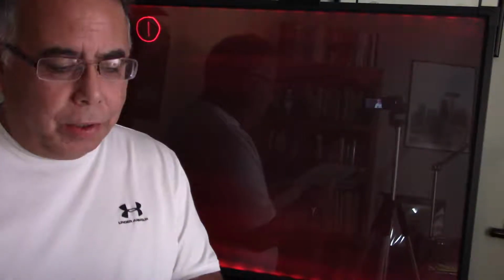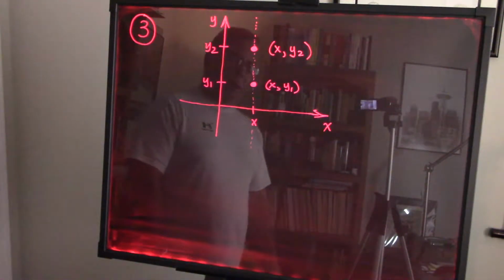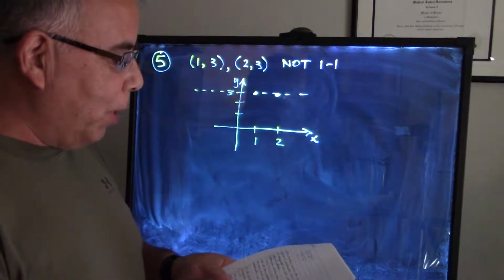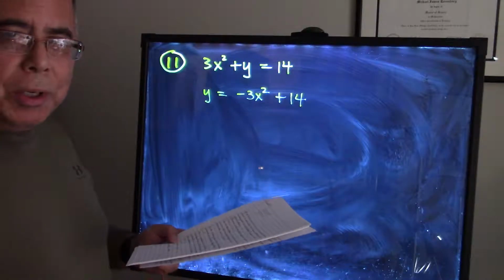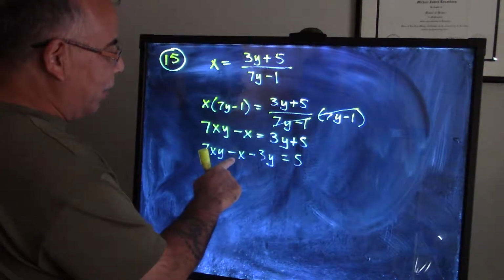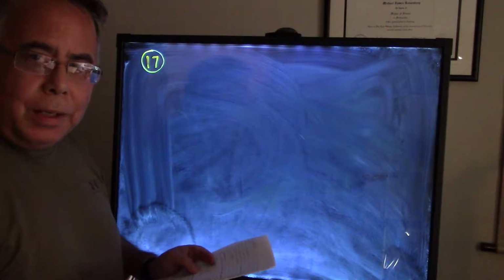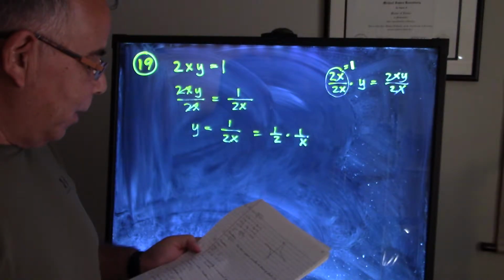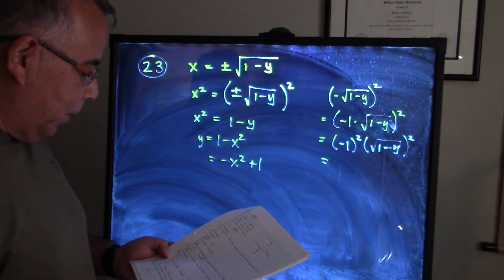OpenStax Precalculus 1.1 (Functions and Function Notation) Section Exercises 1-23 Odds